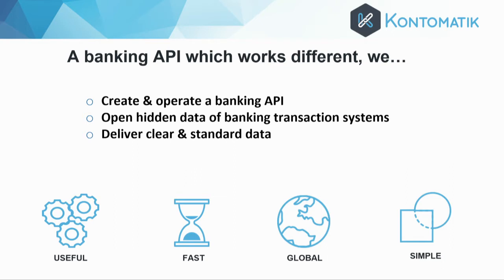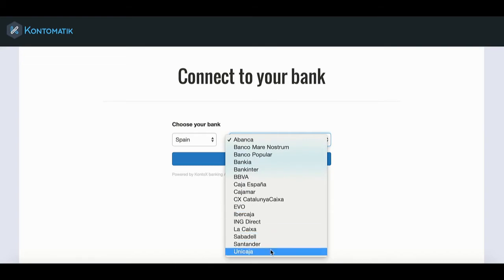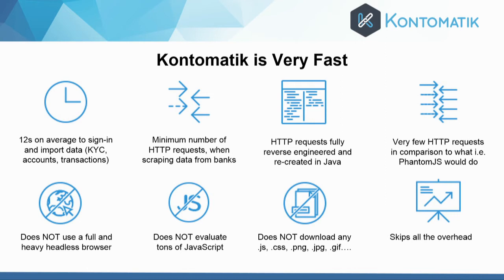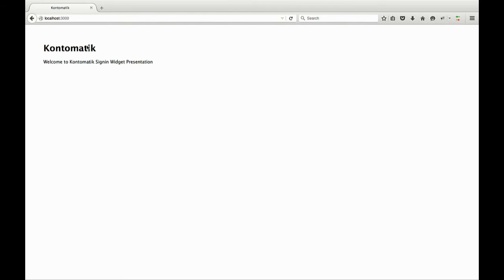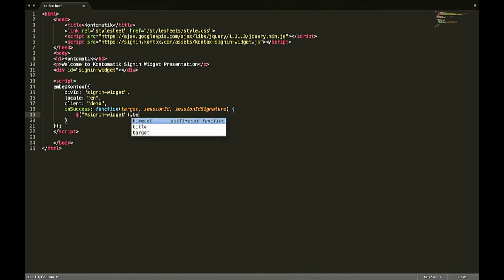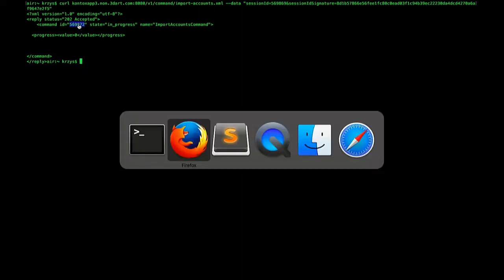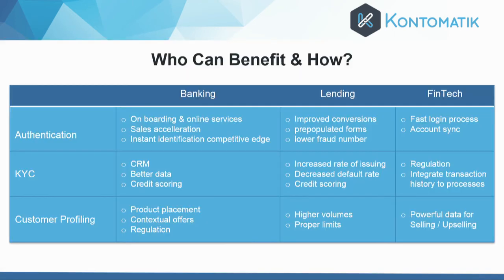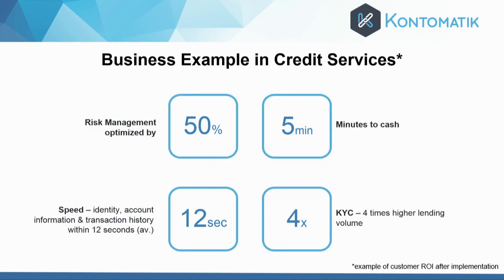FinDEVr SF 2015 / Kontomatik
Kontomatik demoed at FinDEVr SF in 2015.

Kontomierz presents Kontomatik – a leading provider of the Banking API. The service supplied by Kontomatik API is mostly aimed for the banks with competitive products, online lenders that are looking to optimise loan-issuing processes and start-ups that want to build their apps around a supreme technology. Online Credit Scoring, Instant KYC and Contextual Financial Offers are the key benefits supplied by Kontomatik API, yet the main service is the provision of a tool that lets an organisation become a true innovator in the financial industry. Kontomatik API is now available in Poland, Spain, Czech Republic, Slovakia, Mexico, Brazil, Russia and more countries to come.